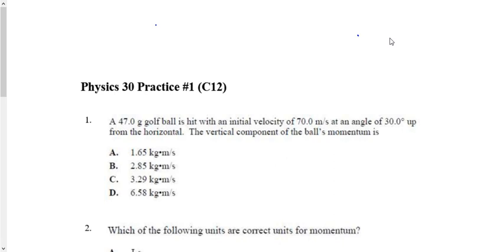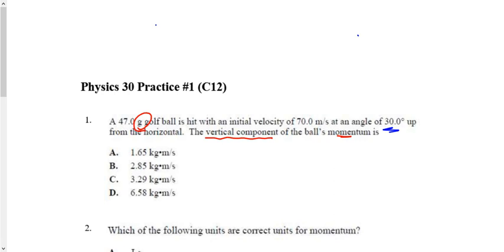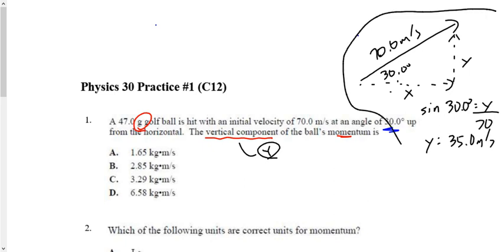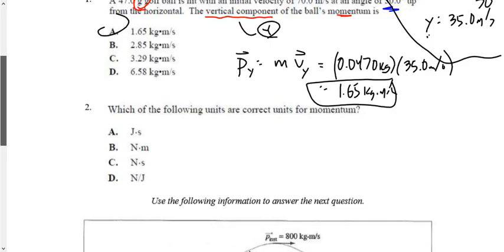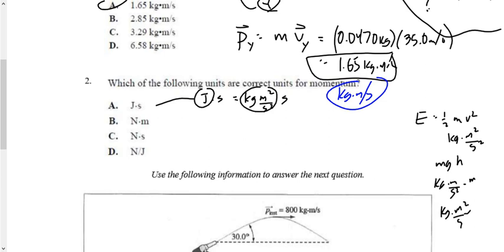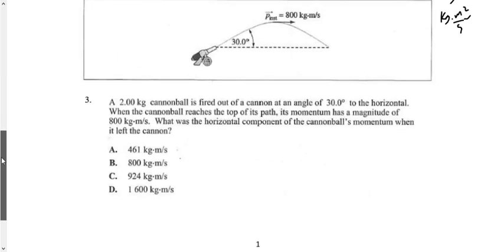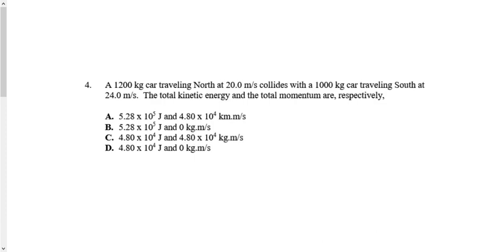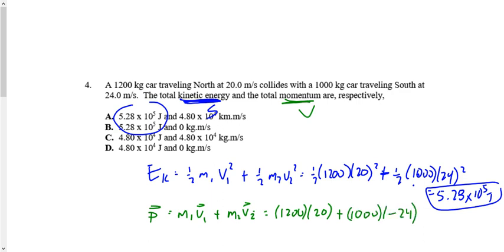(P3018S) Practice Question Set #1